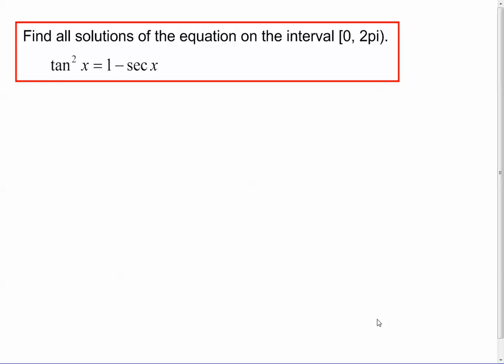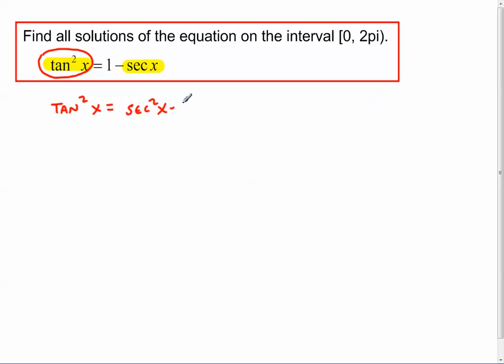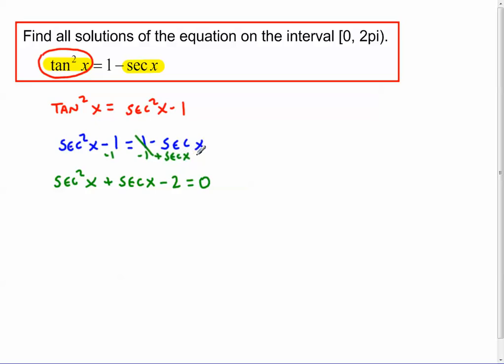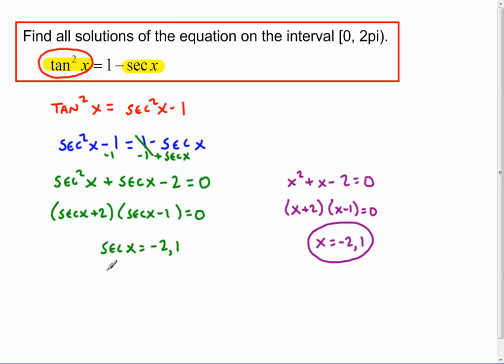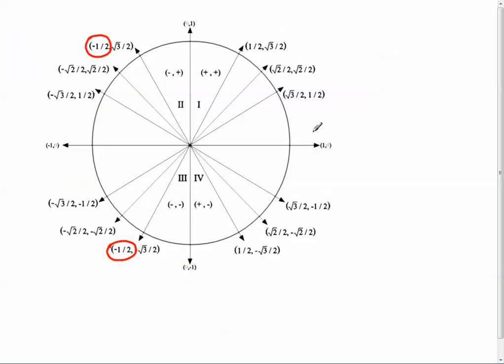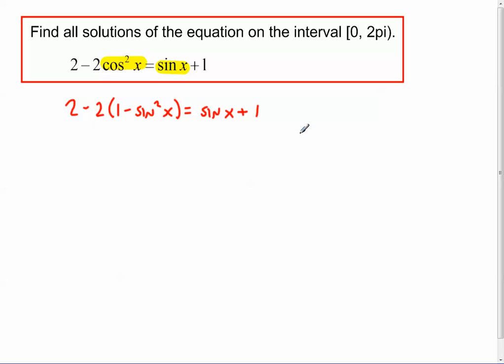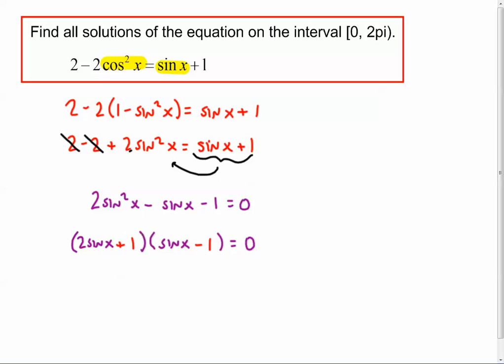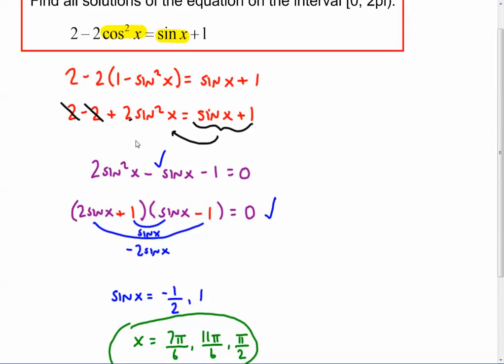Solving Trigonometric Equations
This tutorial discusses how to solve trigonometric equations using Pythagorean identities.